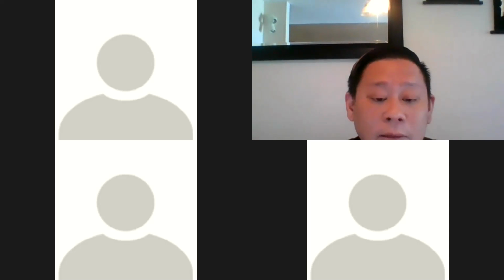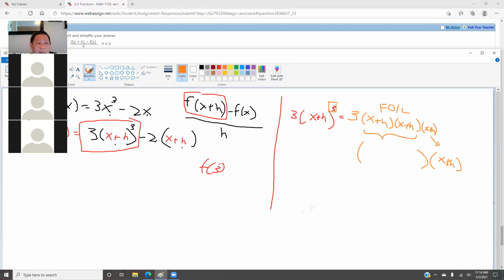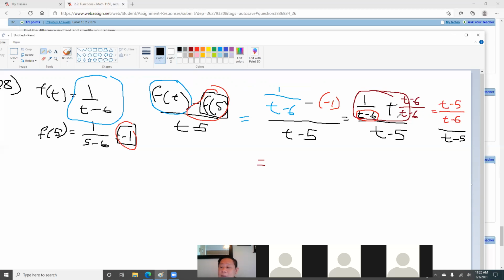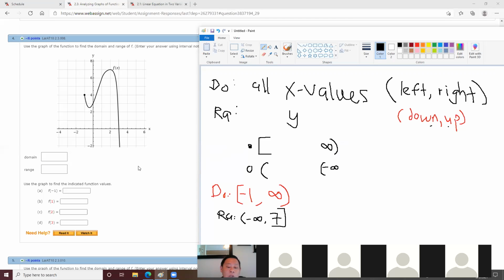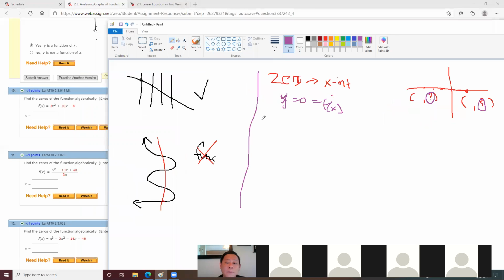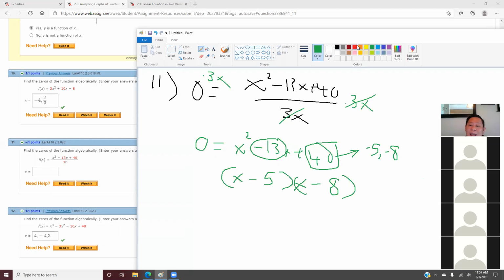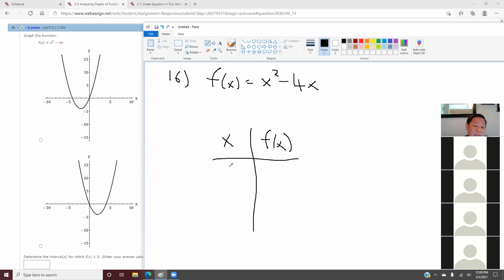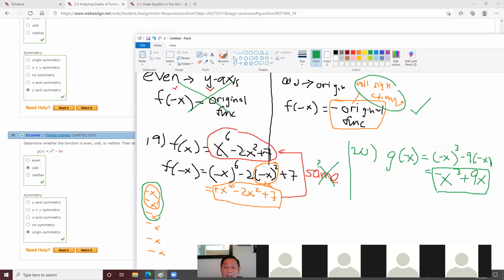Zoom Meeting 3/3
We went over OHW 2.2 and started 2.3